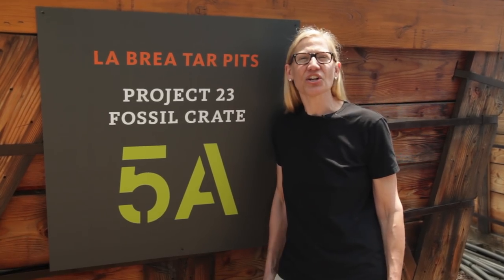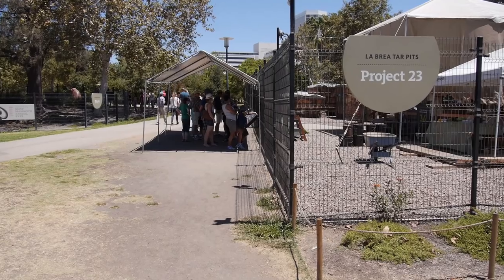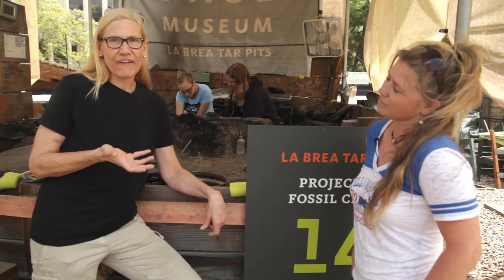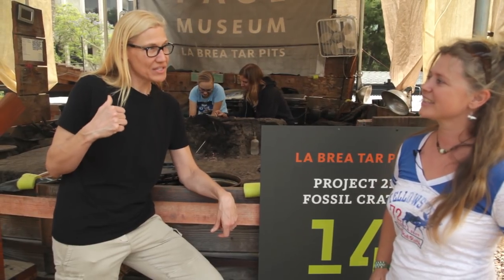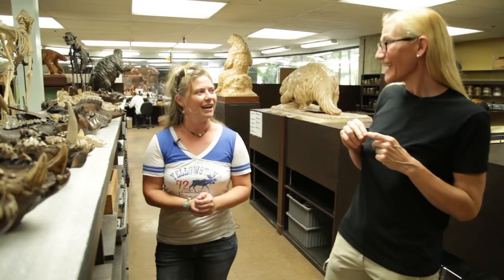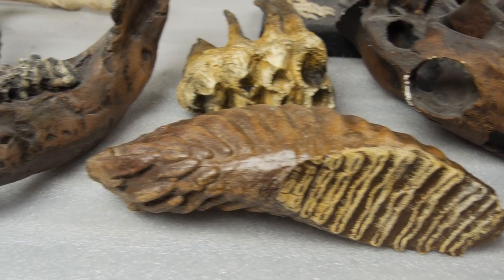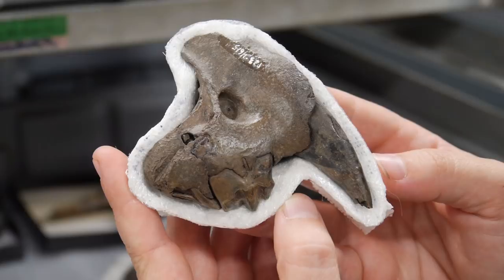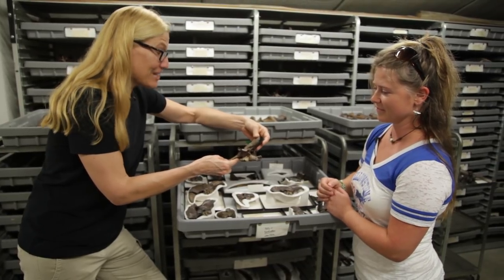The Curiosity Show Episode 5: The La Brea Tar Pits and Ice Age Los Angeles with Aisling Farrell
The NHM Curiosity Show continues exploring science in Los Angeles.  This month, we visit the La Brea Tar Pits to learn about Ice Age mammals and the creatures that roamed L.A. thousands of years before our city was built. We'll explore how the fossils are excavated, and see the vast holdings of the Tar Pits, from huge mammoths to saber-toothed kittens.